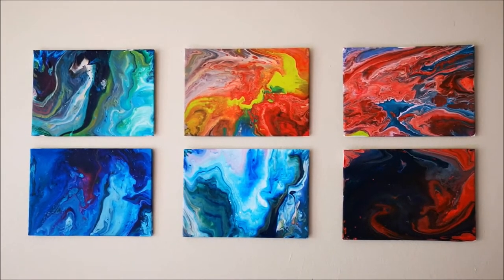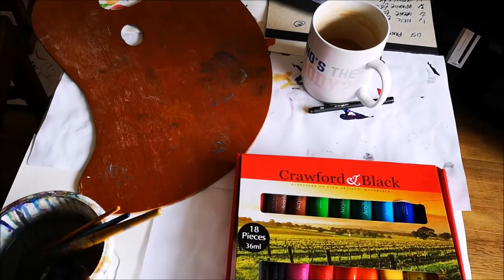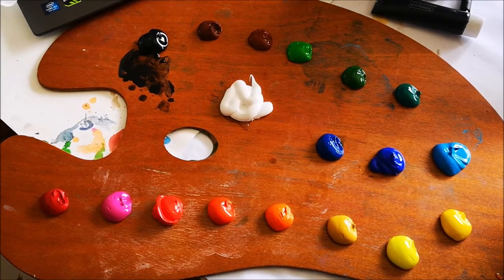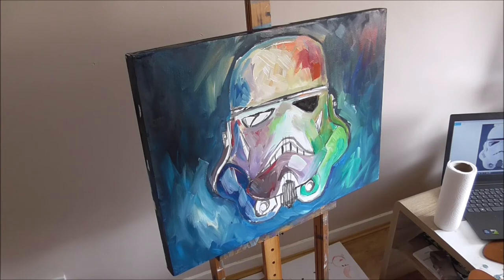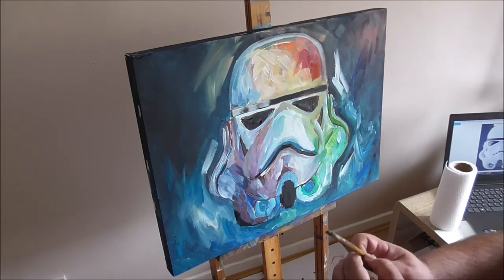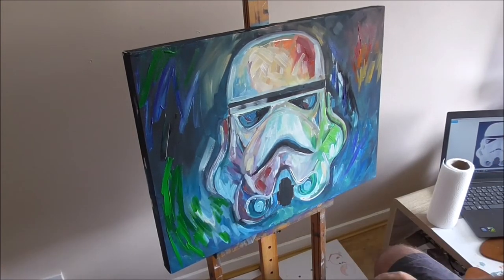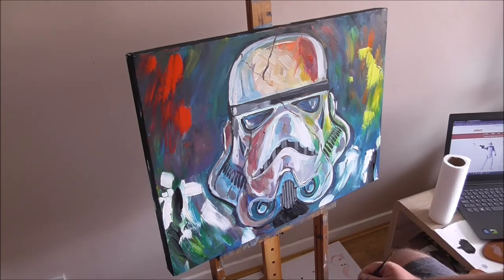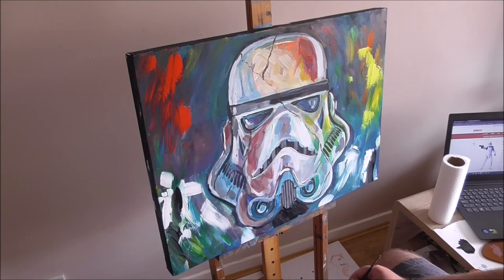Art by Neil G Smith - Episode 1 - Storm Trooper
It would be rude not to celebrate the 4th of May and here is my own FanArt of a Storm Trooper.

The painting came together really quickly and I wanted to incorporate a full range of Colour in this one, Like a Rainbow. You can see how I sketched the helmet freehand first of all and then started to Block in basic colour. Once this is done you starting building up colour and adding the detail as you go.

The painting took about 2 hours to do and yes you could add more detail and refine even more but I thought for the purpose of the project the piece works well.

Enjoy the Video and May the $th be with You.

Stay Safe and Well everyone.